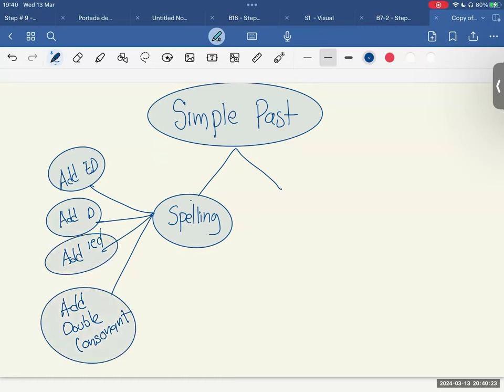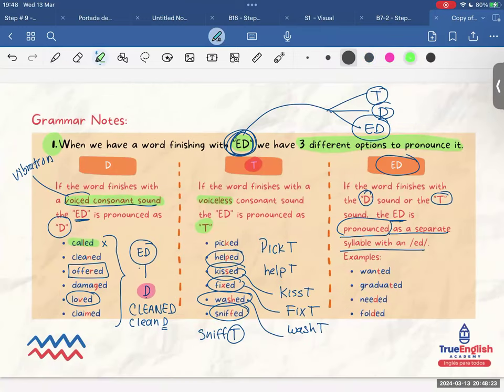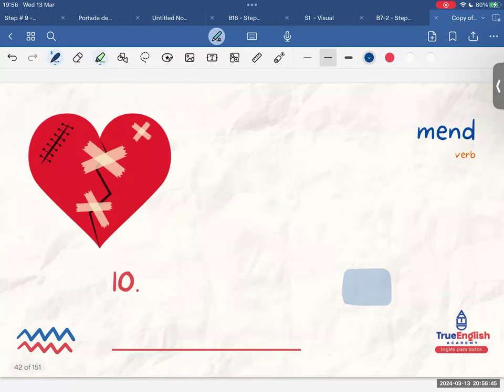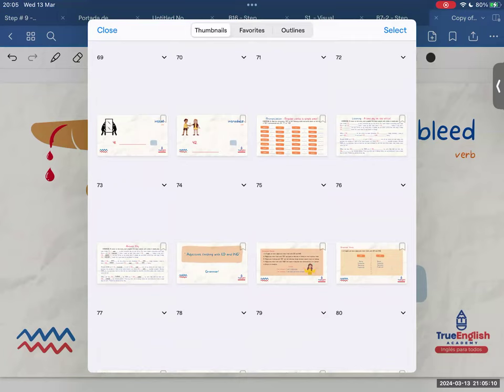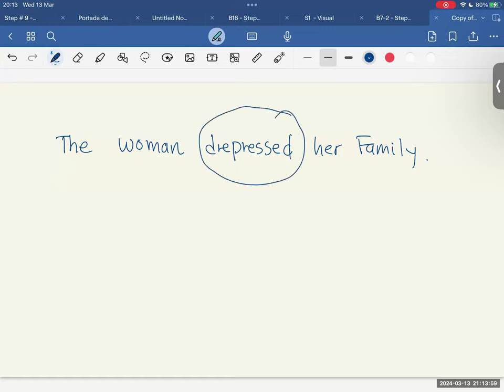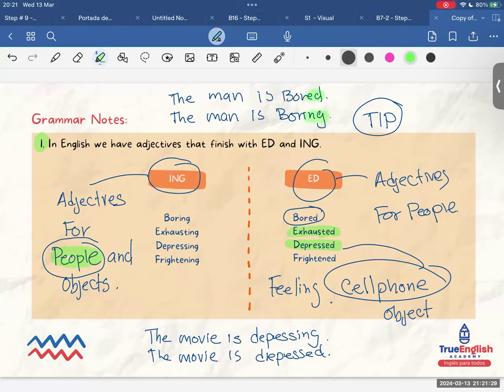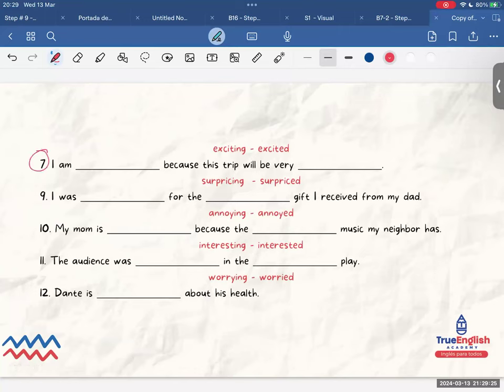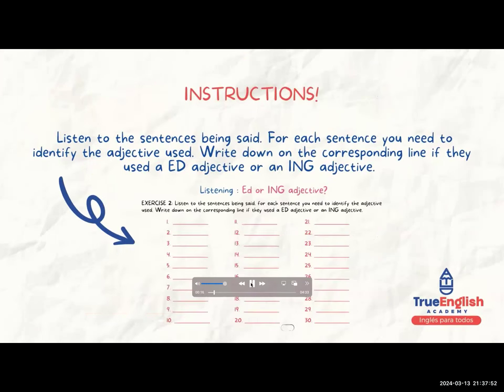Diplomado de Ingés 2024 – Class # 56 – Pronunciation of ED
🔥 Llega a YouTube el primer reality de enseñanza del idioma inglés ▶ THE OEB CHALLENGE.

Para conocer más de este sistema que desarrollé, visita y descubre mi método 100% efectivo con el que aprendes inglés sí o sí en sólo 10 meses. ¡Decídete ya a cambiar tu vida!